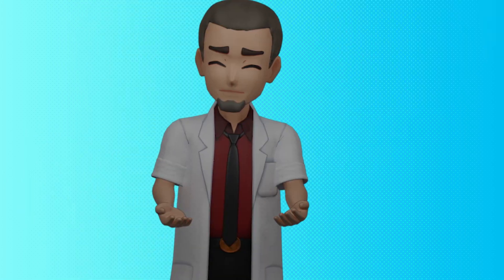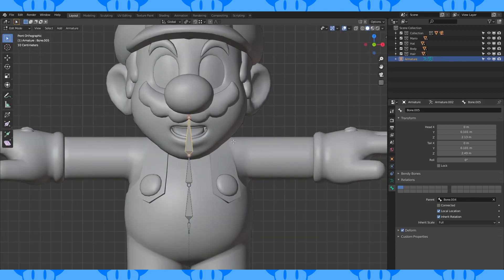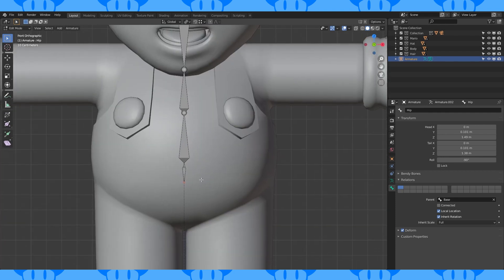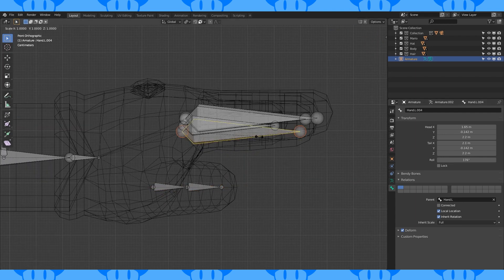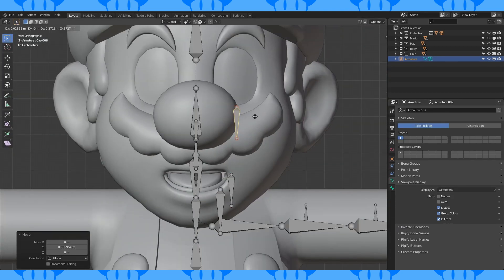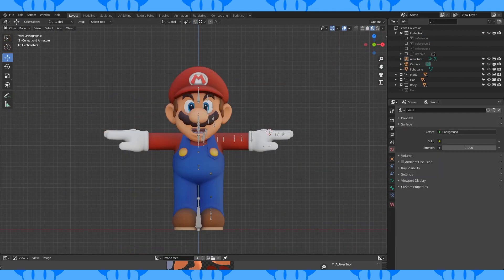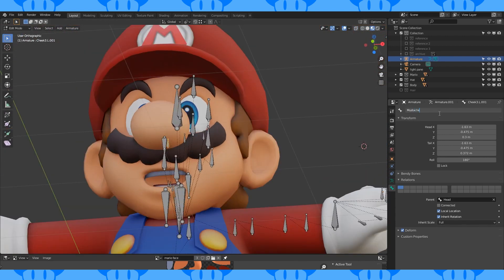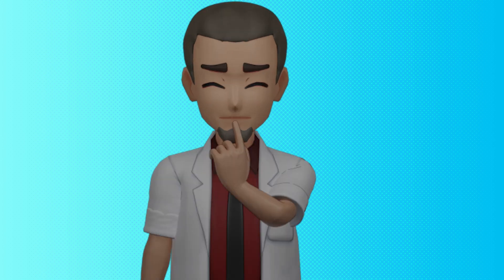How to Model Mario in Blender [Part 9]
Making Mario from Mario Odyssey in Blender! In episode 9 we attempt to copy the official Mario Rig as best we can...It turns out okay!